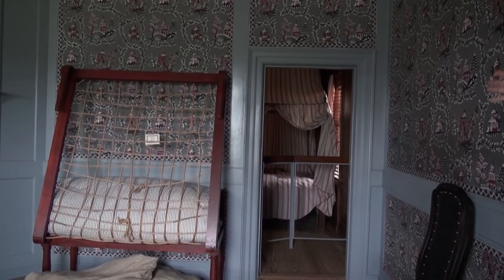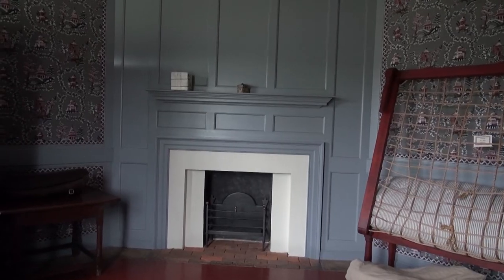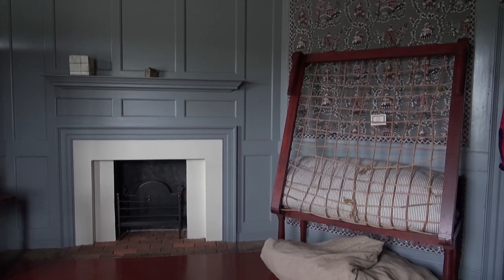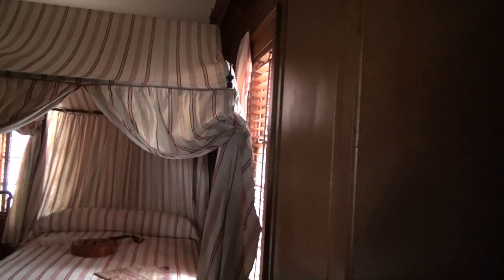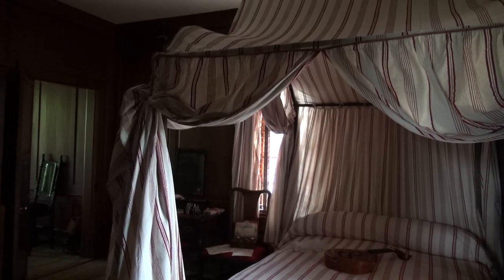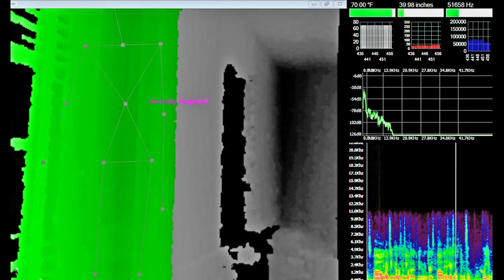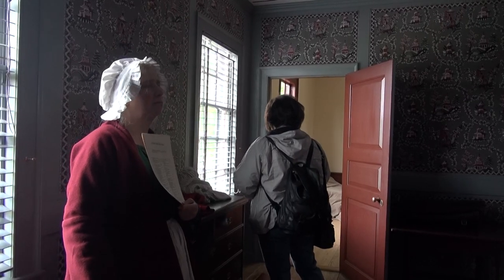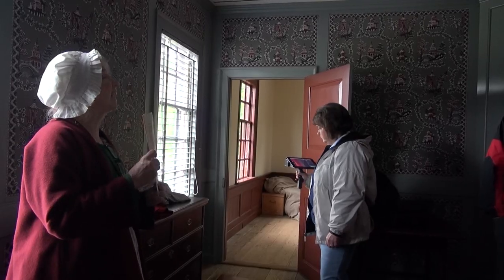Peyton Randolph House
Our tour of the Peyton-Randolph House with the SLS camera